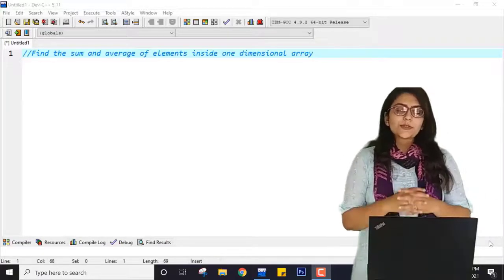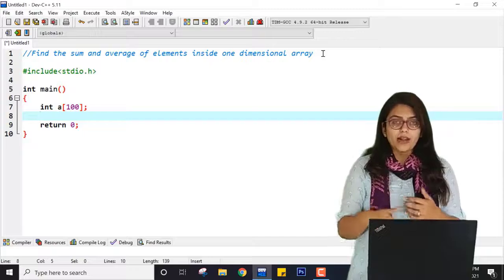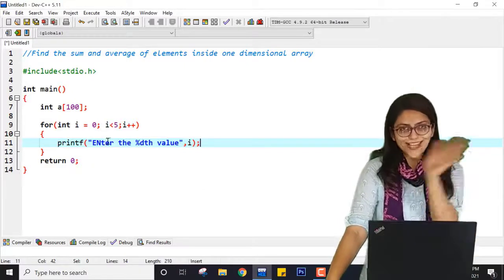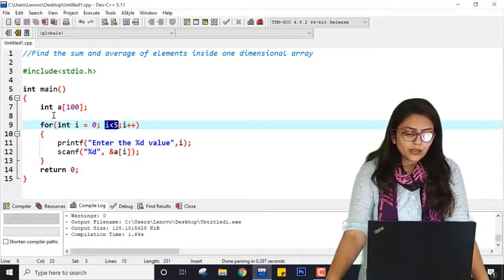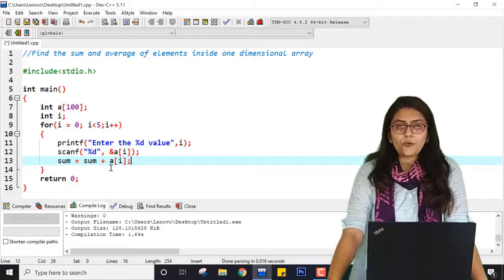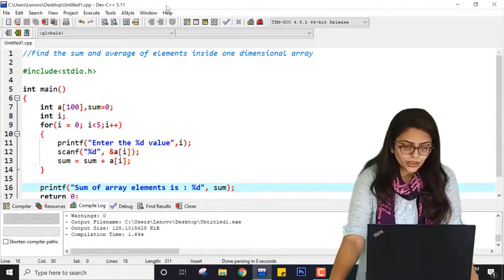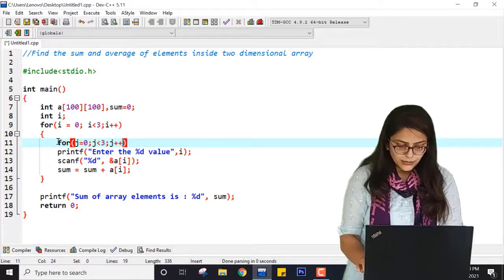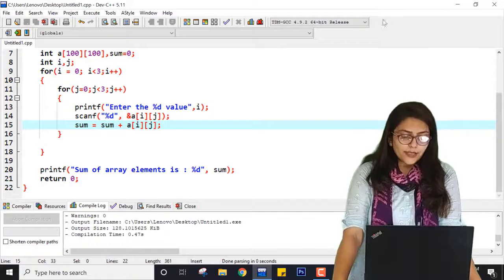Lec-48_Addition of the elements of 1-D array | Computer Programming using C| FY Engineering